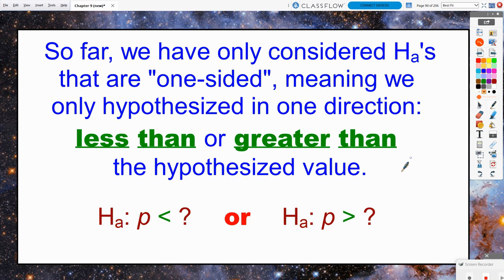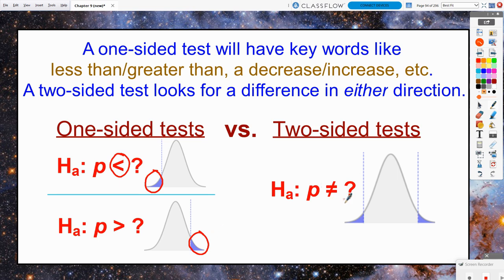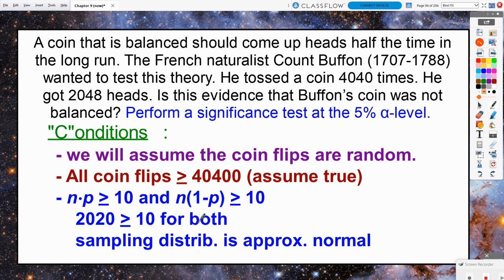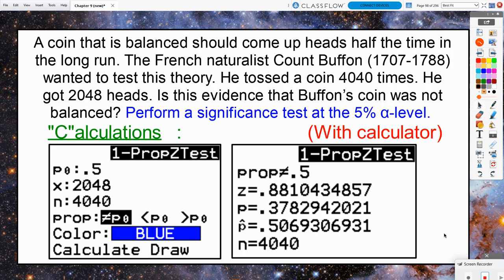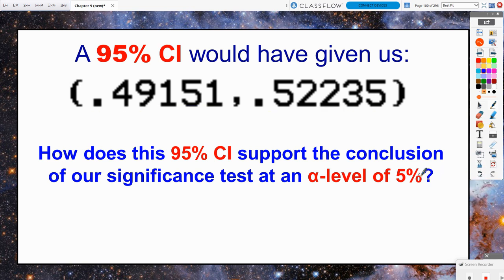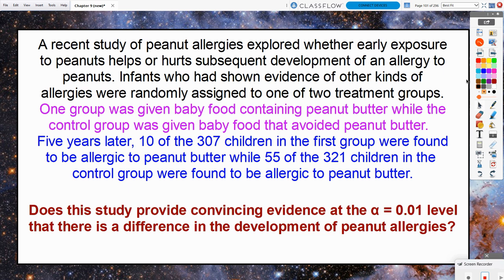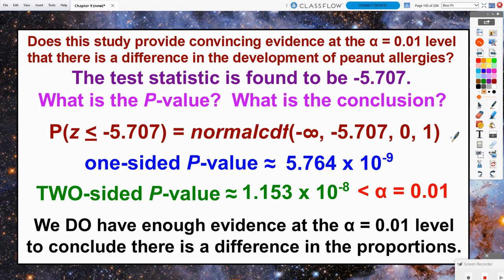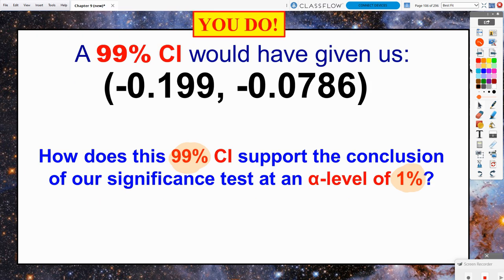AP Statistics: Chapter 9, Video #4 - Two-sided Hypothesis Tests One & Difference of Two Proportions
In this video, you will be able to:
1) Perform a TWO-SIDED hypothesis test for one proportion and for the difference in two proportions.